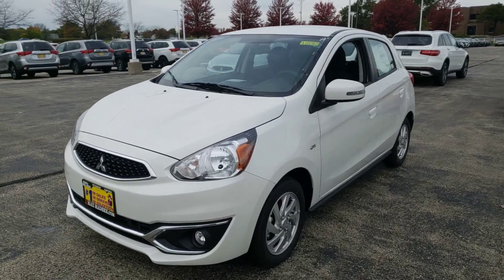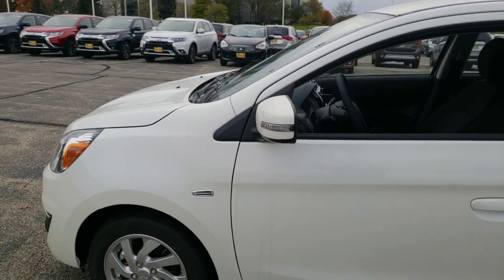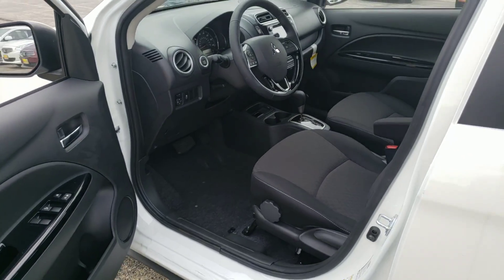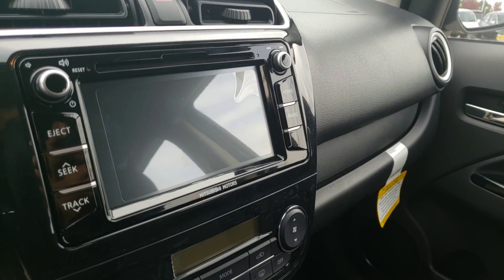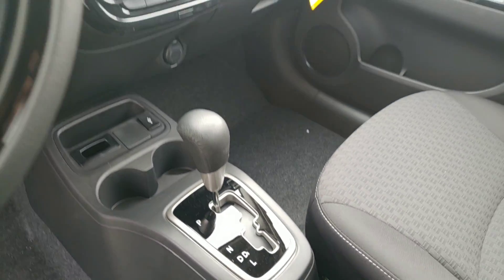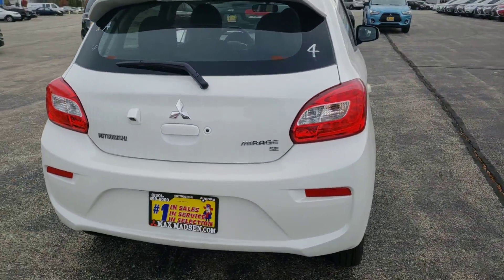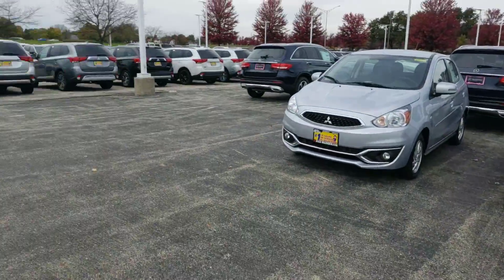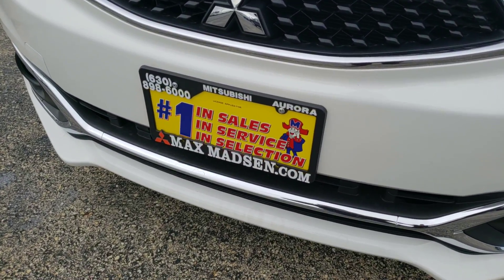New 2018 Mitsubishi Mirage SE in Aurora IL, Max Madsen Aurora Mitsubishi